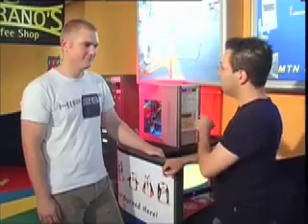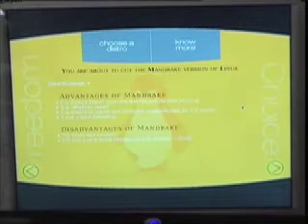Go Open - Freedom Toaster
This Shuttleworth Foundation project began as a means of overcoming the difficulty
in obtaining Linux and Open Source software due to the restrictive
telecommunications environment in South Africa, where the easy downloading of large
pieces of software is just not possible. The Freedom Toaster is a conveniently
located 'Bring 'n Burn' facility, where users bring their own blank discs and make
copies of the open source software they require. Initially the name came about
directly as a result of the fact that Linux is a free Operating System and that
you toast a CD with Linux. However, it later became apparent that the name encapsulates
the philosophy of Open Source Software, where we have the freedom to choose which
software we use, the freedom to change it if we like and the freedom to share it
with anyone, for free.

Presented by Marc Chase